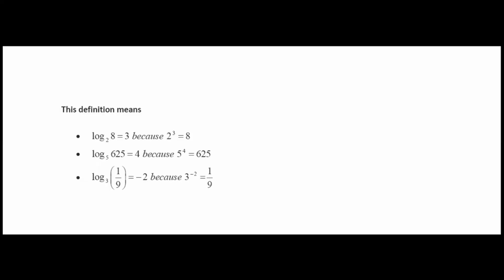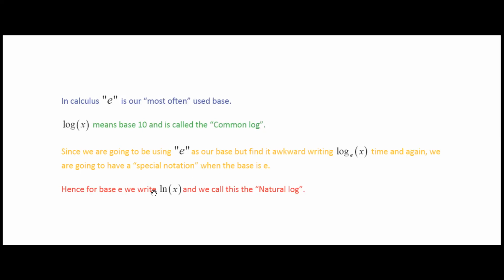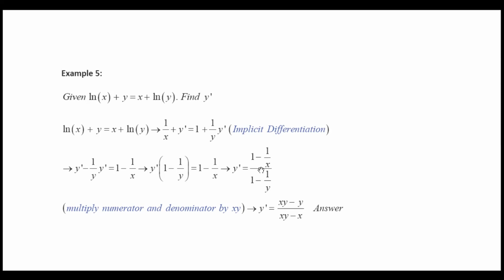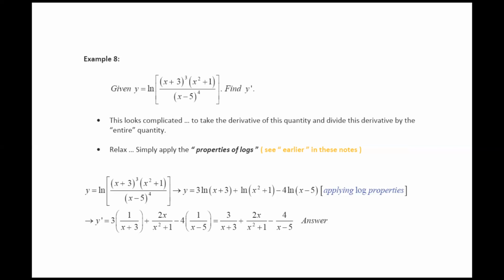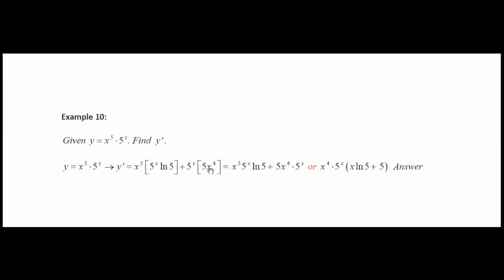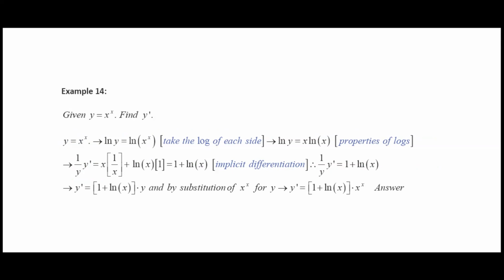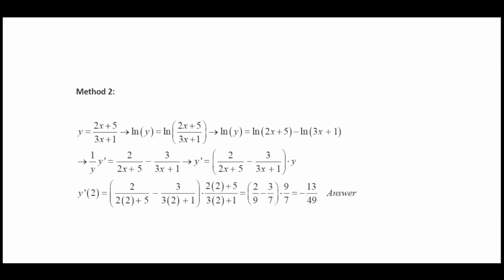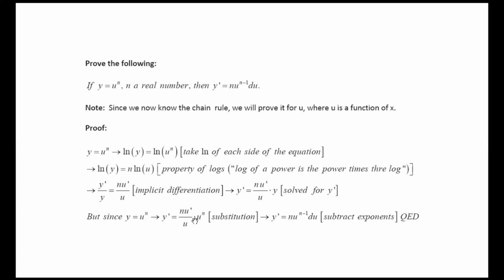Derivative of Logarithmic and Exponential Functions